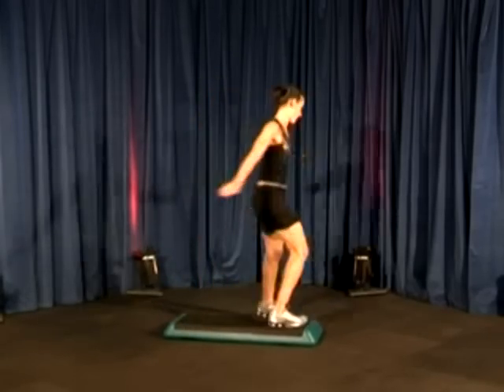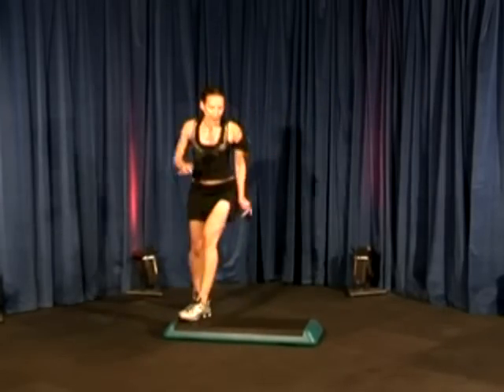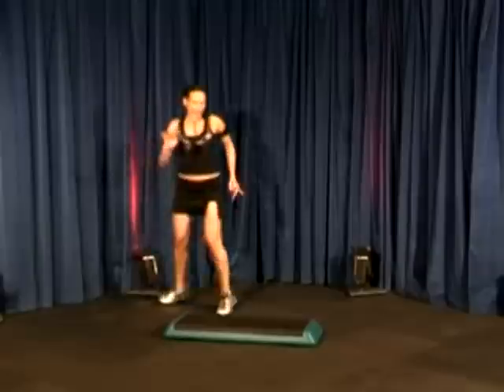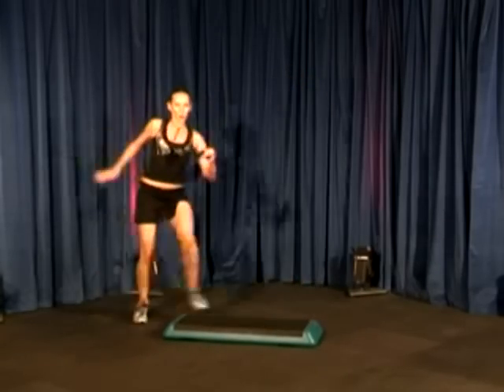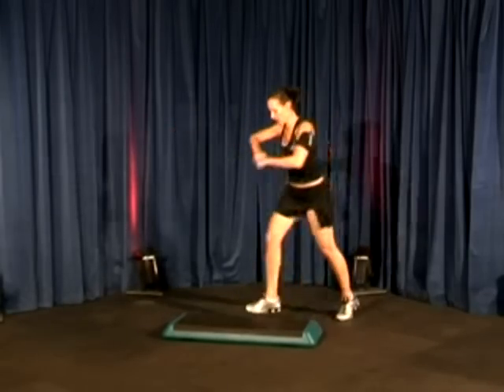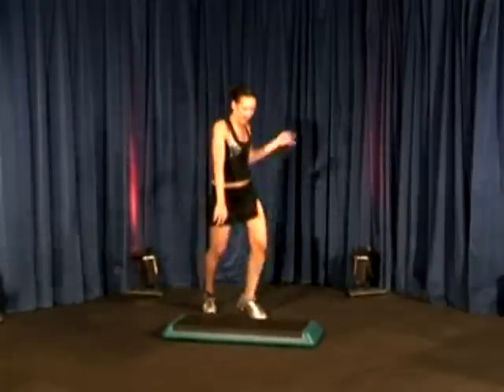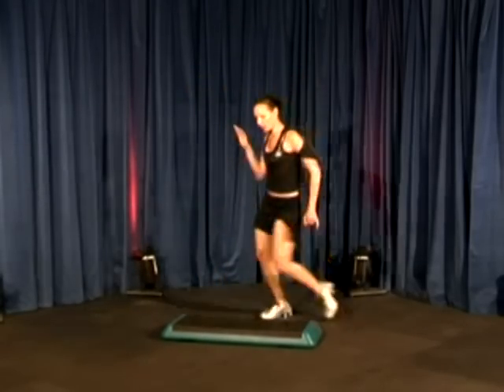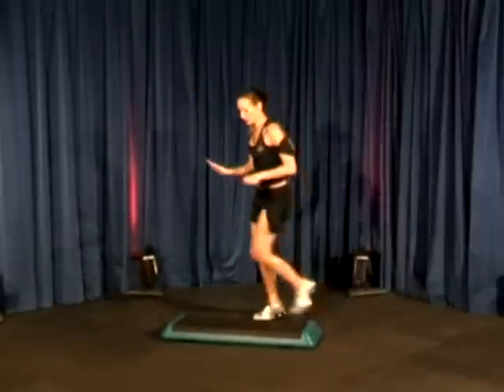Step routine 3